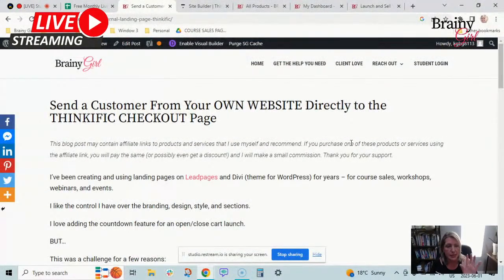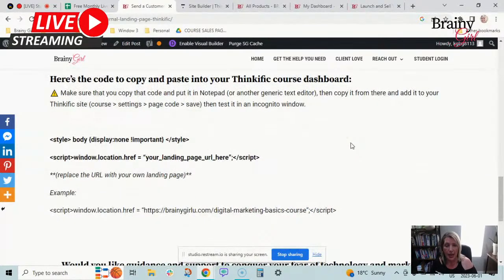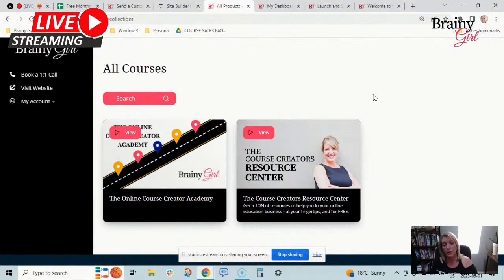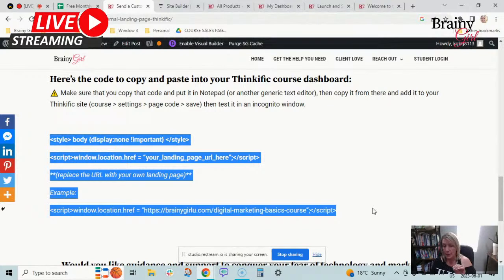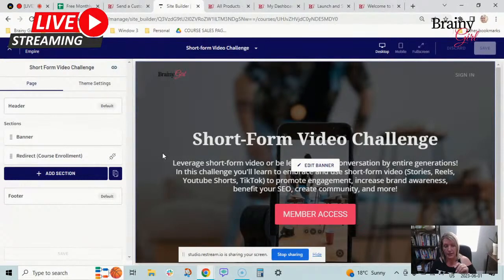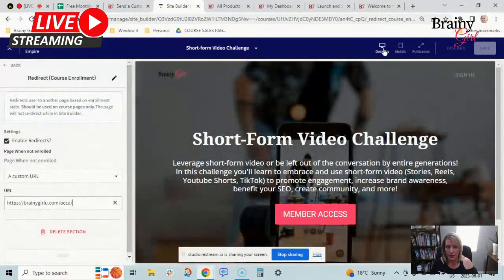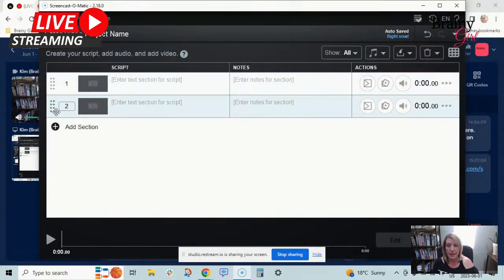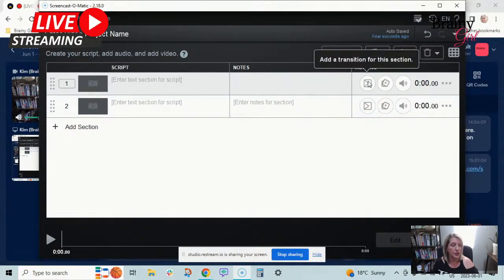Monthly Live Stream Q&A - Jun. 1, 2023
Join me for this FREE Live Stream Q&A monthly where I answer YOUR questions about online courses, the Thinkific platform, marketing and everything in between!

Questions about this one? Drop them in the comments and I'll answer.

Need help?